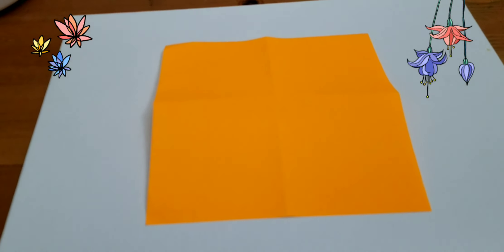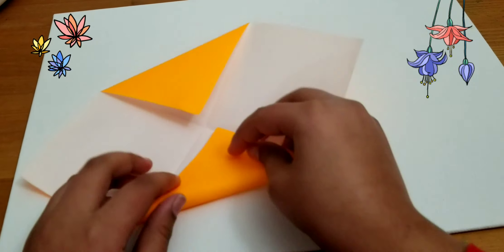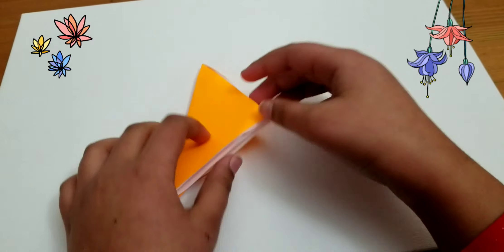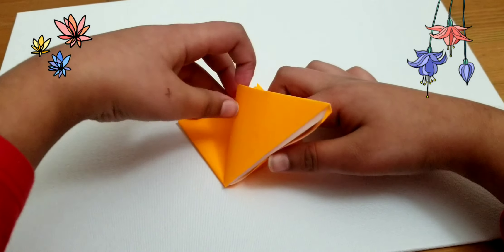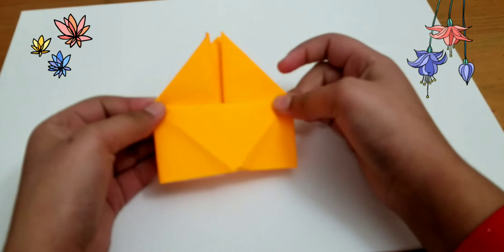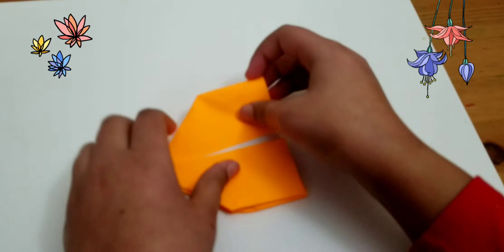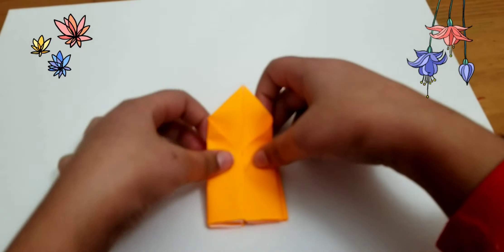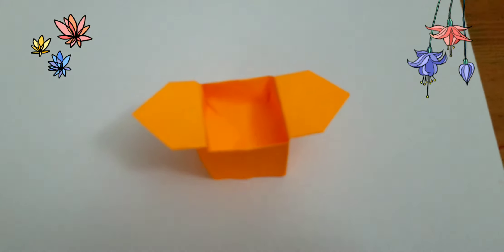How to make an easy and cute Japanese offering box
This is how to make an Origami paper folding Japanese offering box. This box is very cute and awesome to keep tiny materials in.